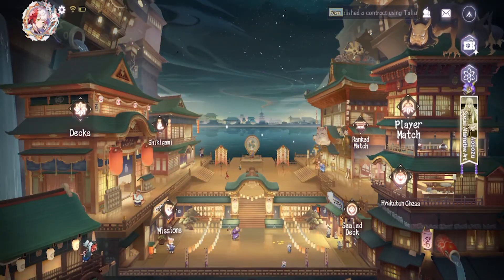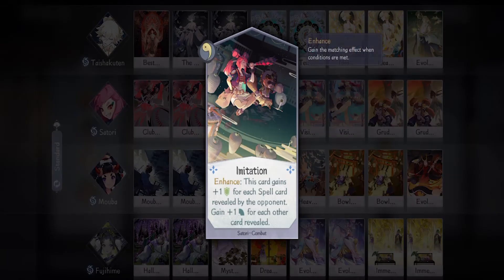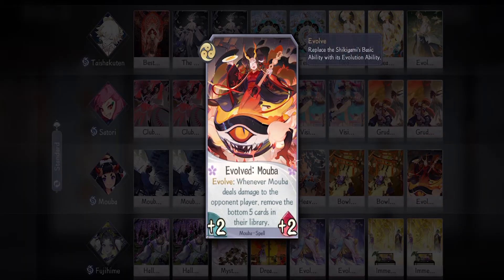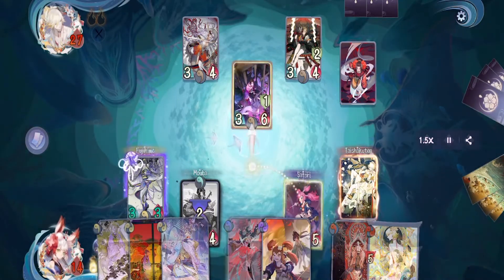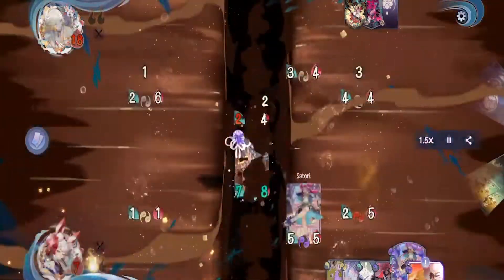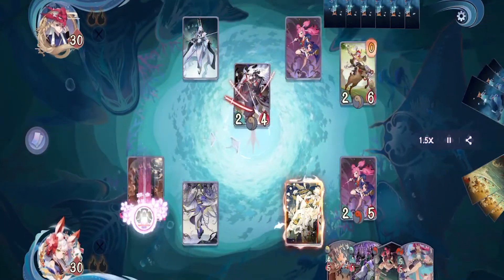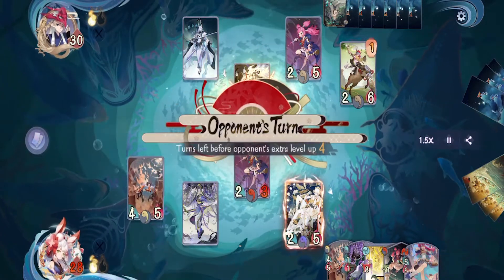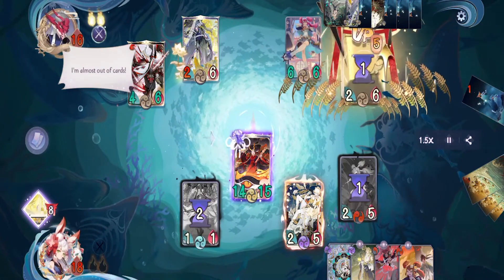[Onmyoji The Card Game] Mind Read x Deck DELETE ! | Satori Deck Showcase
As usual if you have any kind of feedback let me know down in the
Time Stamps
Intro 0:00​​​​​​​​​
Deck 0:40
FrAggro 4:57
Mono Blue ft.Satori 9:13
END 13:35